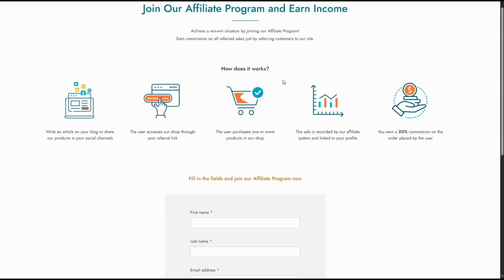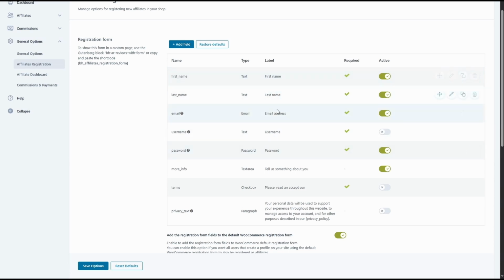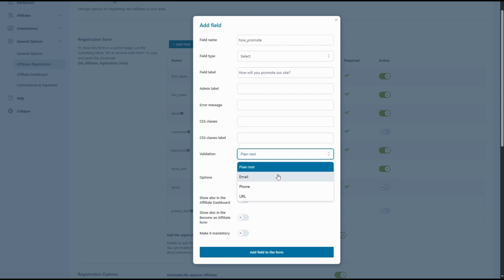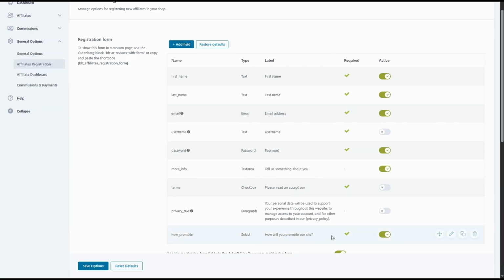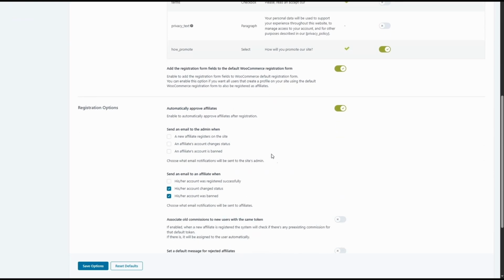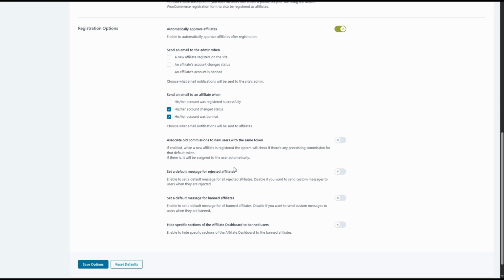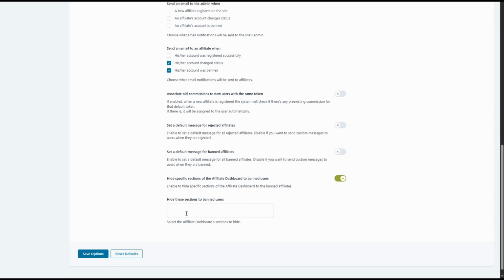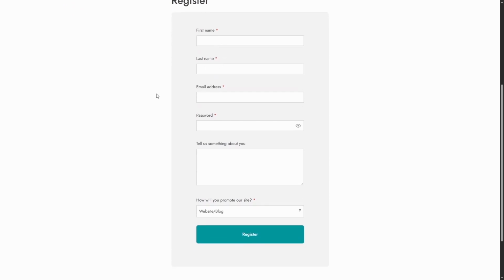How to create the affiliate registration page with the Bluehost Affiliates plugin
Create a custom affiliate registration page and encourage users to become affiliates

Thanks to the Affiliates plugin, you can run an affiliate program on your online shop. The first step is having users apply to become affiliates, so the affiliate registration page is an important part of your site. In this video, we're going to show you how to add and customize the fields in the affiliate registration form, and how to add it to a custom page that users can visit to apply to become affiliates.

⏱️ Timestamps:
00:00:00 Intro (hook)
00:00:18 Showing a registration page example
00:00:33 Adding registration form fields
00:02:25 Registration options
00:04:17 Creating a page with a registration form
00:05:09 Outro